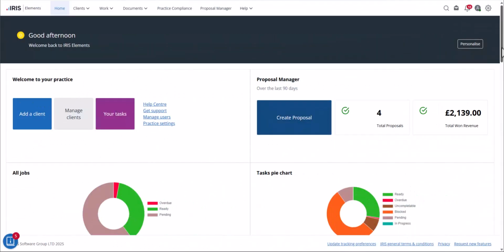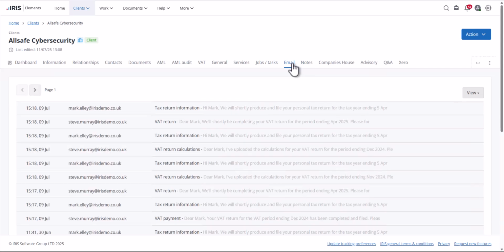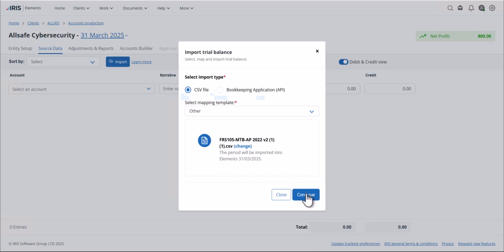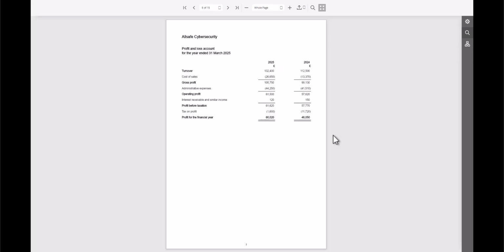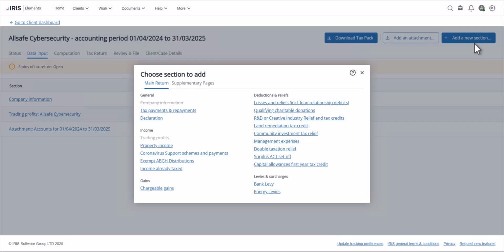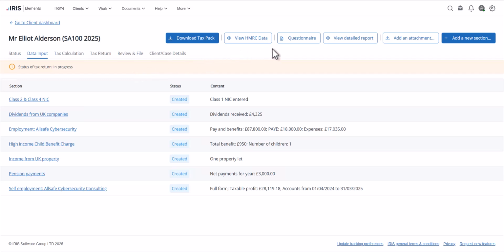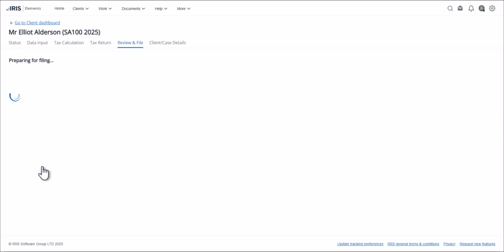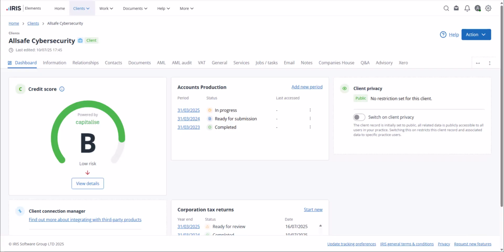IRIS Elements Full Demo | Cloud Accounting Software for Accountants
See how IRIS Elements cloud accounting software helps accountants and bookkeepers streamline workflows, manage clients and run their practice from one connected platform.

In this full IRIS Elements demonstration, discover how the cloud-native platform gives your practice:

• One shared client record across your IRIS Elements products
• A single, user-friendly dashboard
• Secure, flexible access from anywhere
• Automated compliance support
• HMRC-recognised software and Companies House integration
• The flexibility to add products as your practice grows

IRIS Elements brings together tax, accounts production, practice management, AML, proposal management and more—helping practices reduce manual administration and work more efficiently.